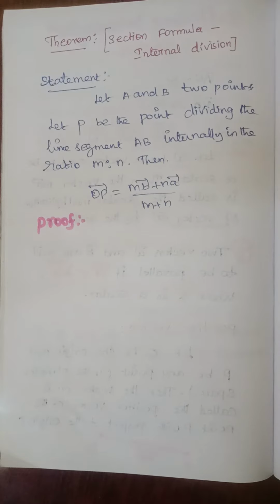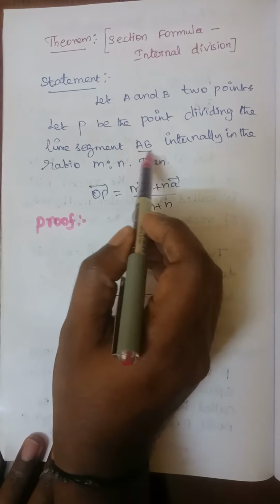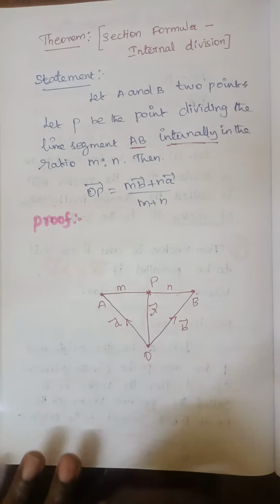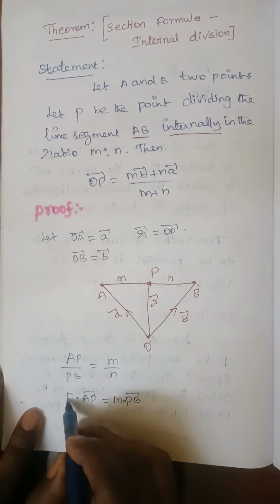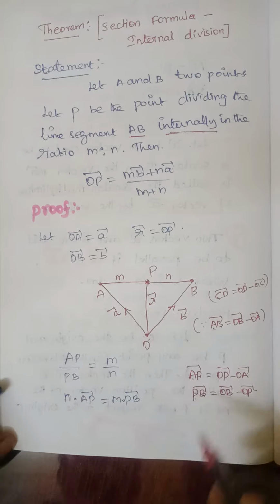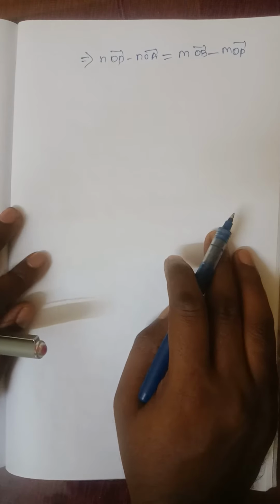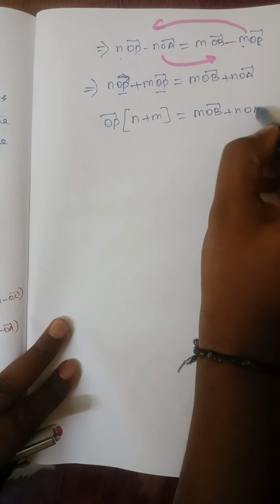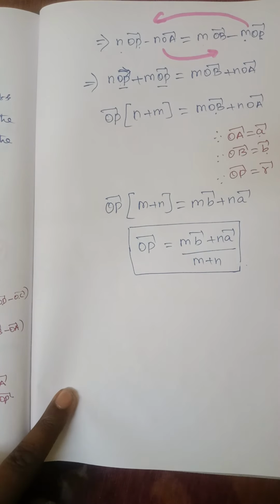11th/ch-8/Section Formula for internal Division